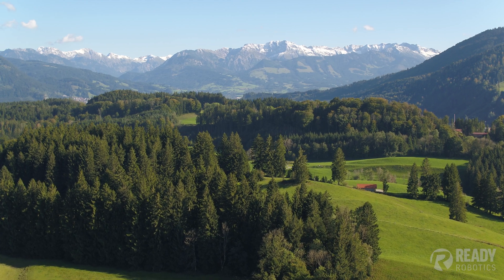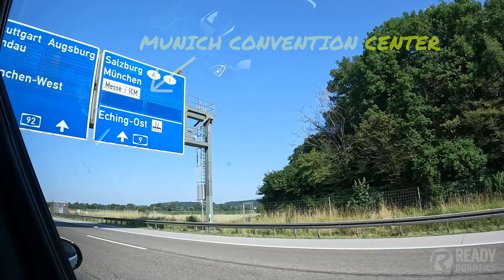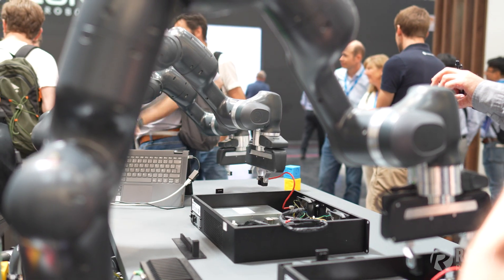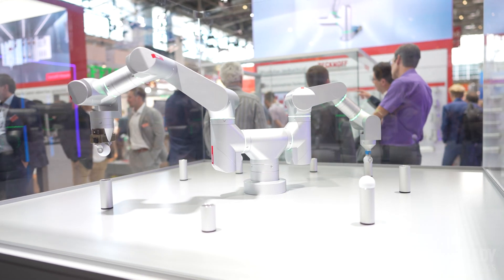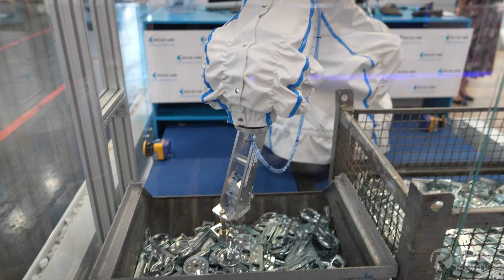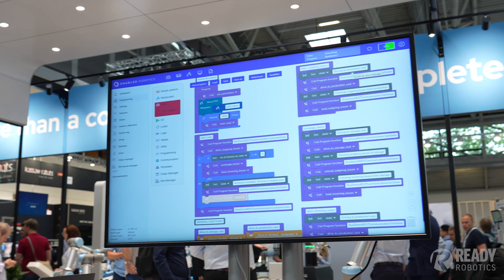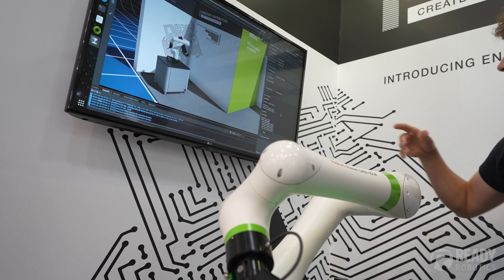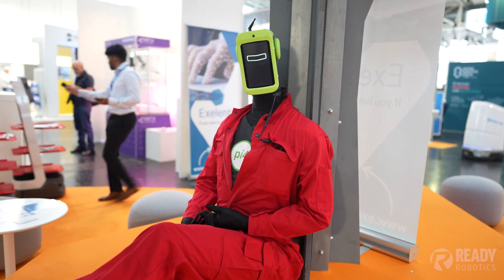I went to the largest robotics show in the world...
The 2023 Automatica trade show in Munich, Germany is a gigantic collection of industrial robots and automation technology. I braved the crowds and spent four days combing the entire event to find the top trends in robotics today, and I'm happy to share them with you!